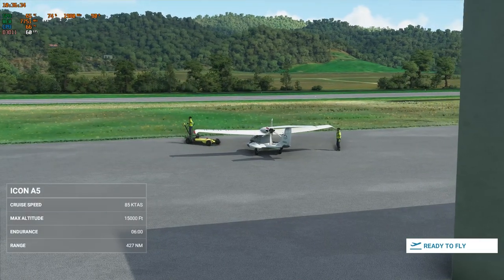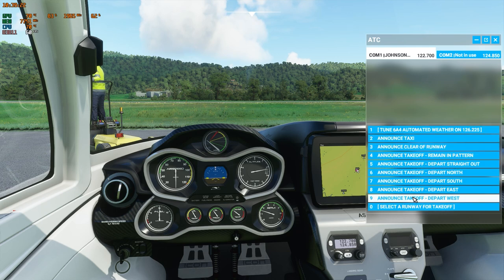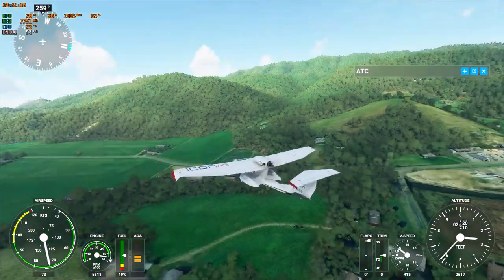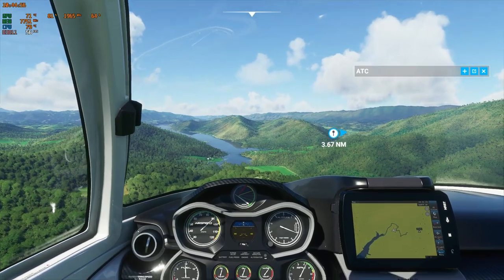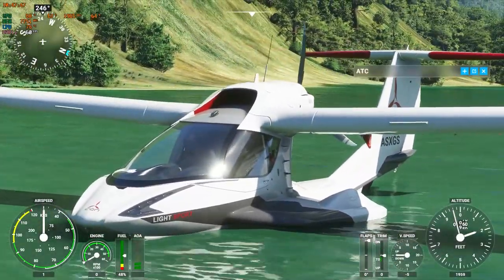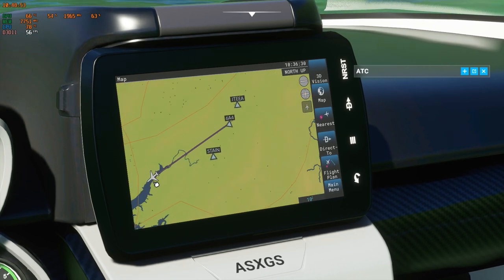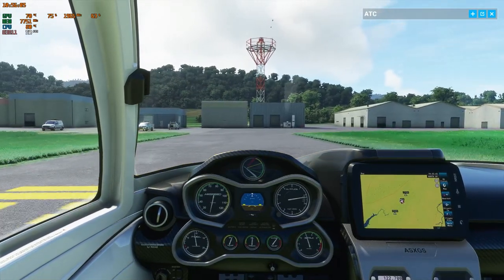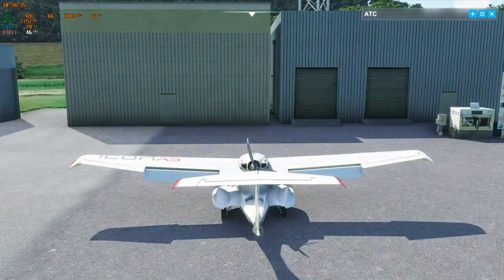Moonshiner's Fly-in 2020 | Microsoft Flight Simulator